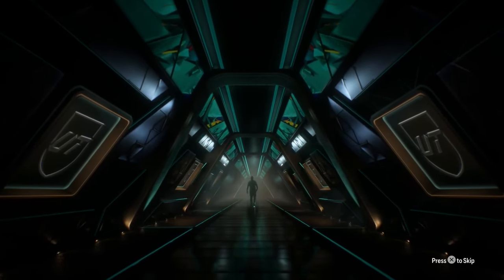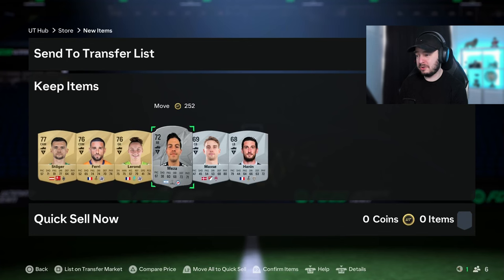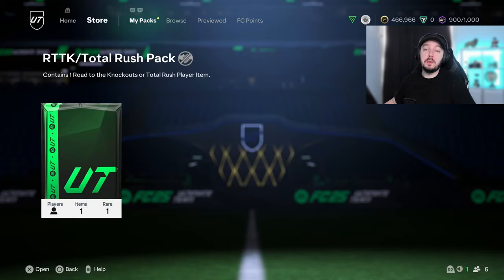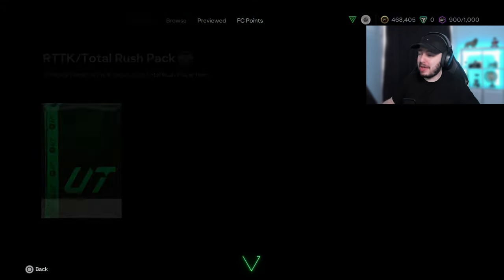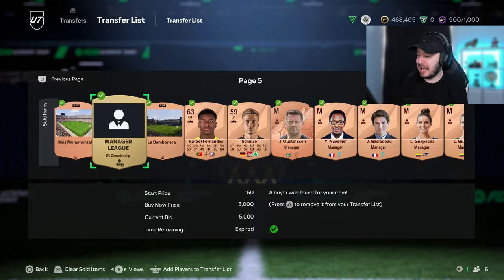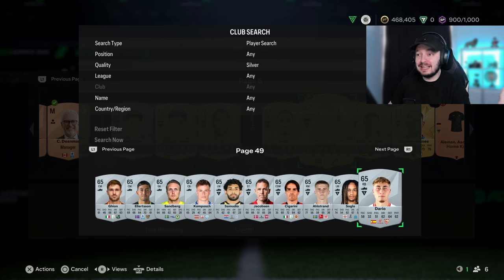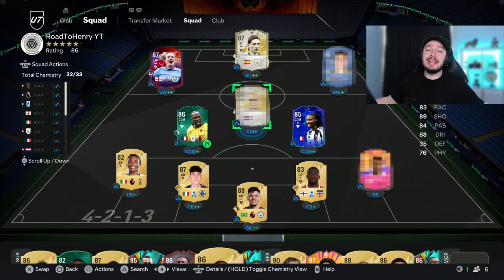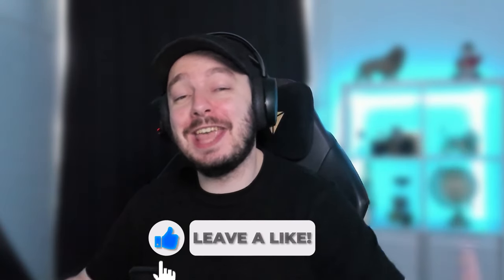Upgrading The Team With Party Bags?! Road To Henry #10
Time to upgrade the team! Can the party bags help us?!

This year my Road To Glory will be around Thierry Henry. In Road To Henry we will work our way up in order to afford him. We play, trade, be smart but make sure we still have fun. I will take you with me on that journey on how I would build up my Ultimate Team.